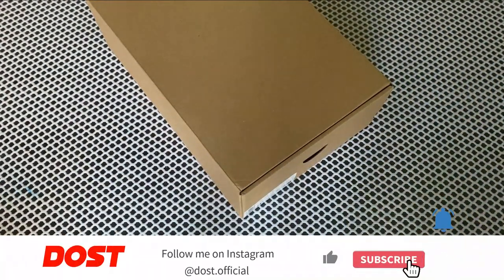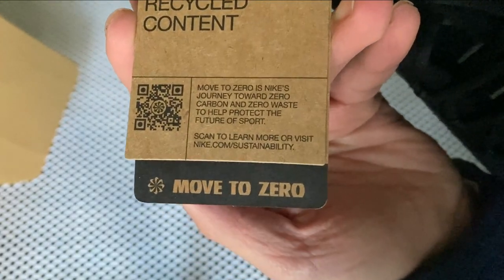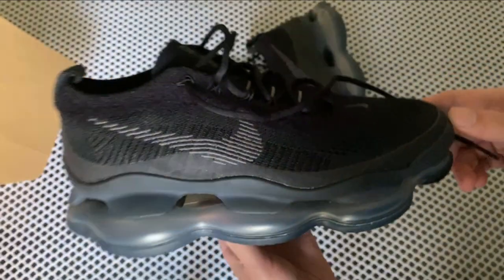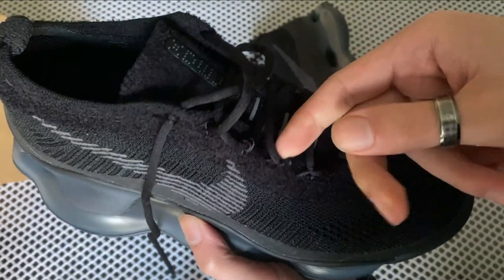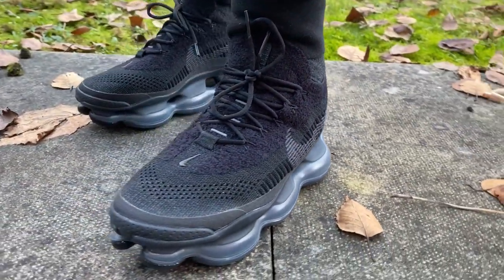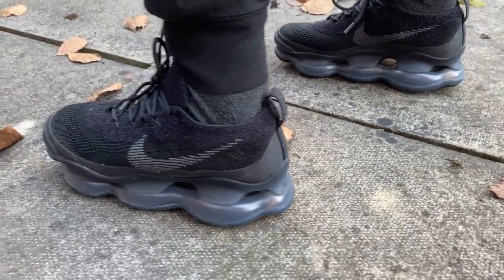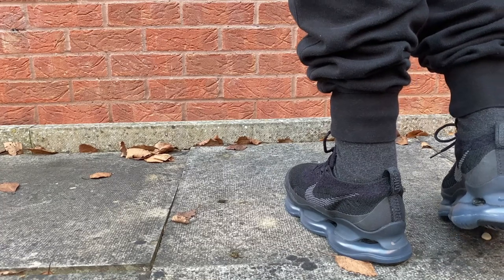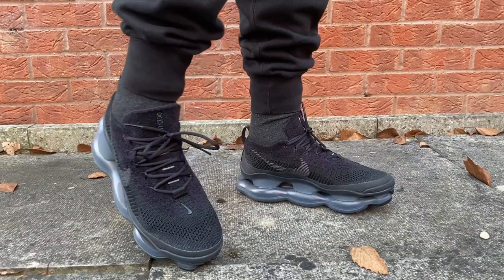Want To Look Taller? Nike Air Max Scorpion - Review - On Feet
--- Keeping Sh*t Short & Simple --

wanna look taller? need the extra height boost? this is the one, the air max scorpion.

DJ4701-003

00:00 - Intro
01:06 - Sneakers
04:52 - On Feet
06:55 - price